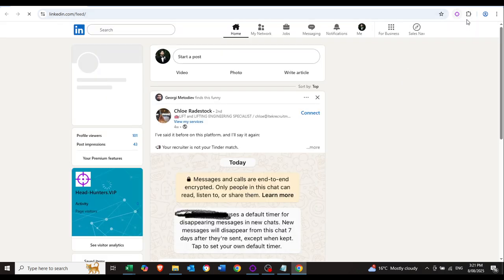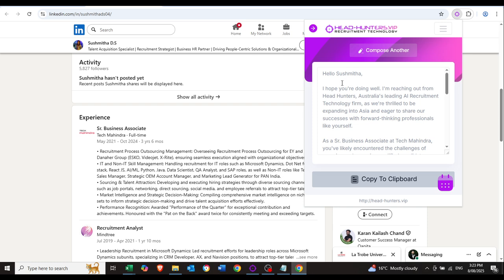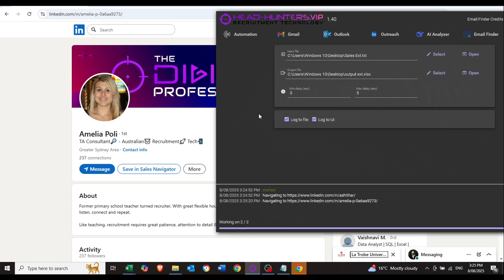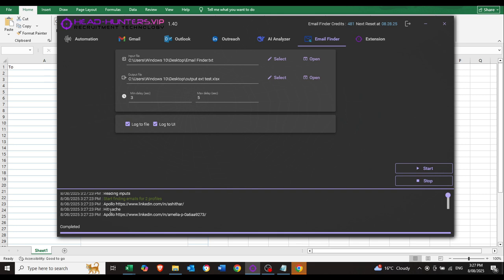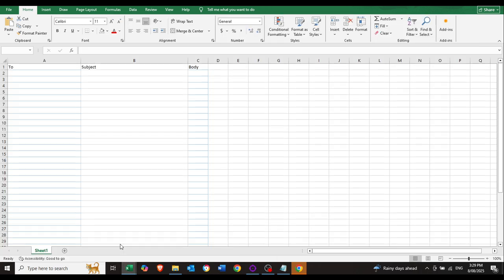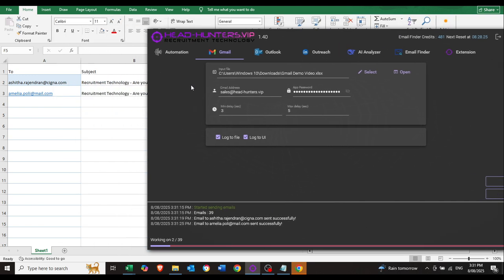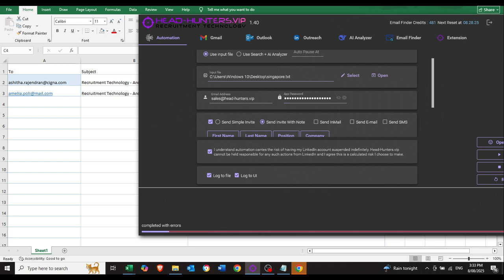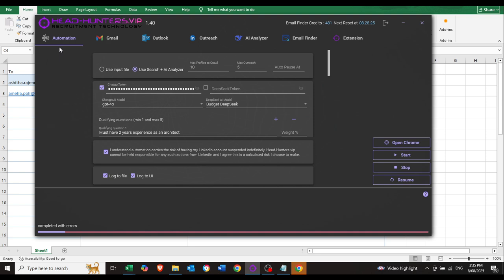How to - Gmail